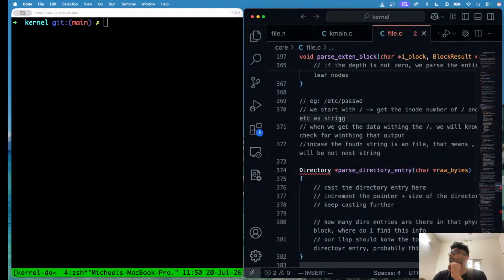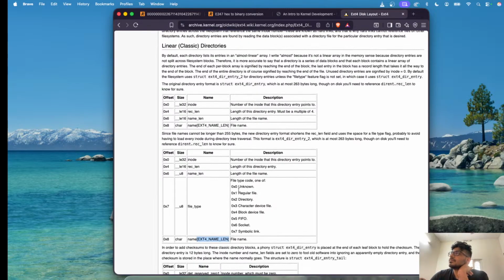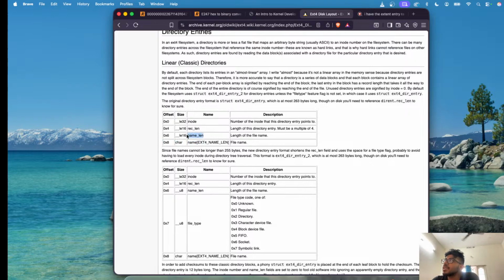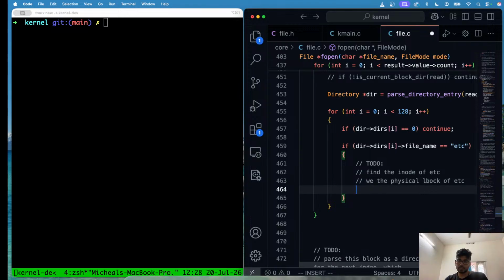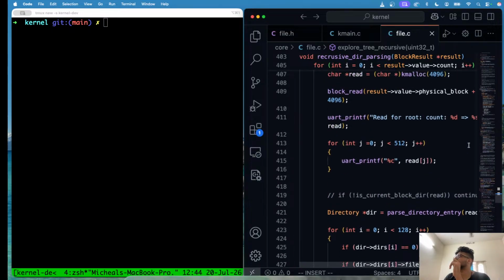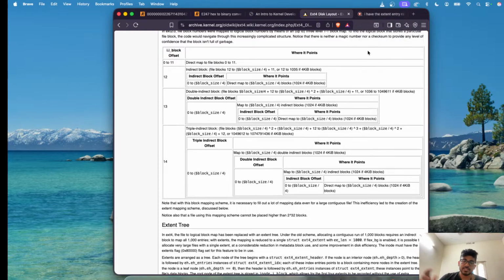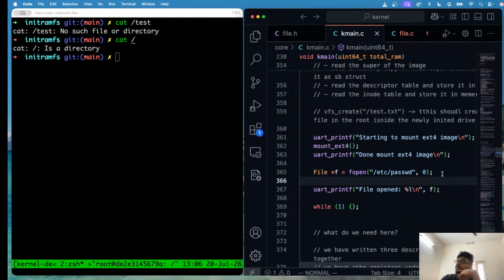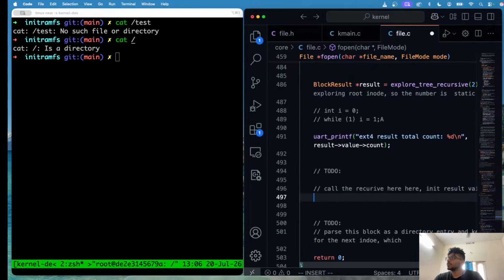Kernel Development | C | Day-33